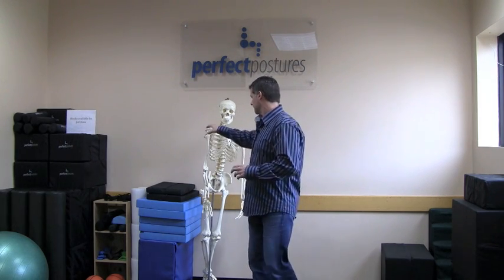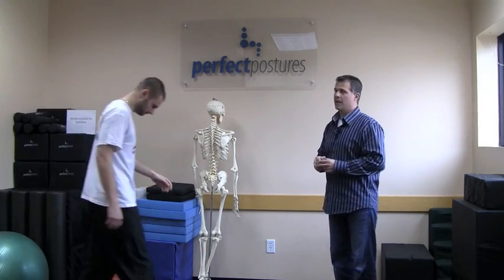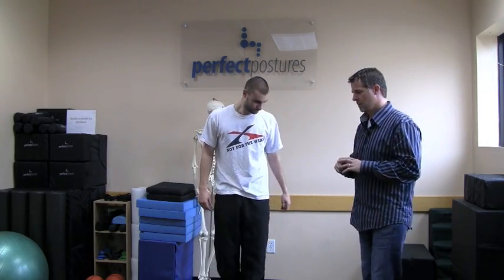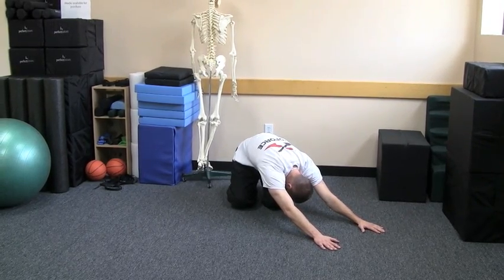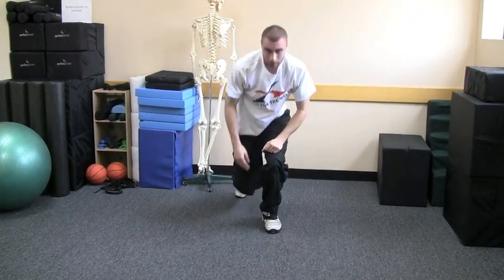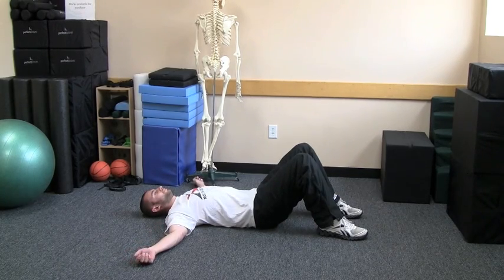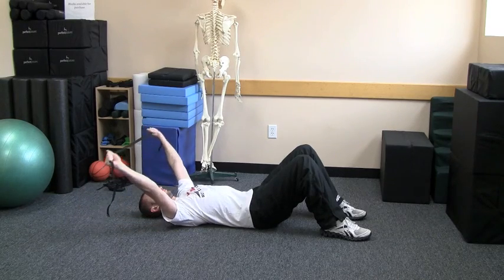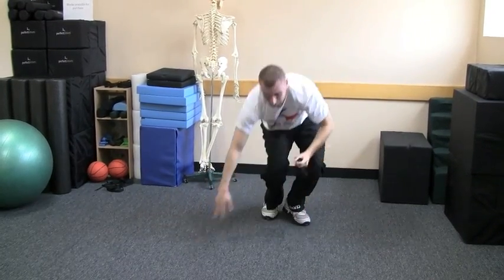Shoulder Deviations and Exercises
Aaron describes different shoulder deviations of the scapula positions as Chris demonstrates some exercises that should help shoulder position. Make sure to try them out and comment or check out our